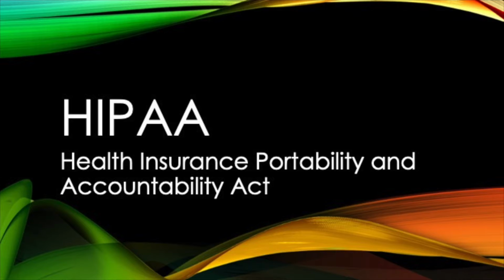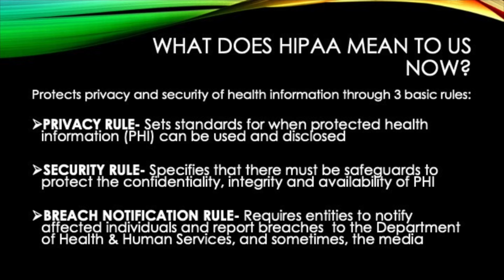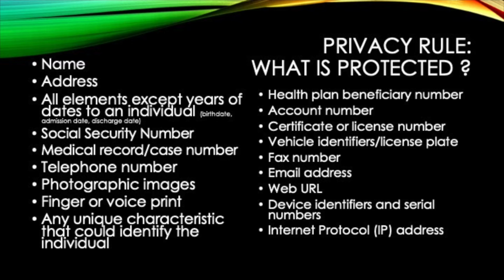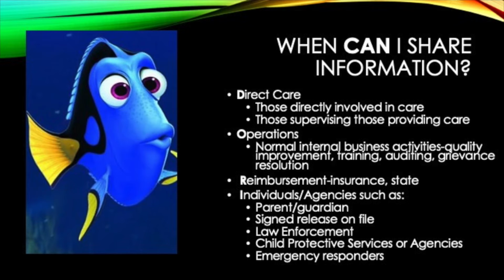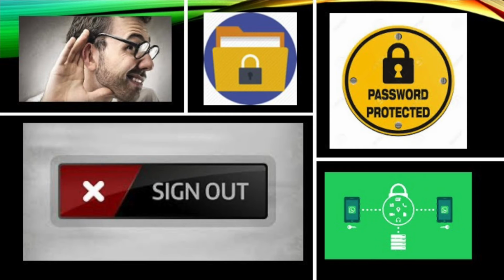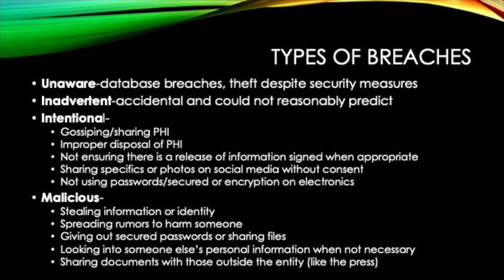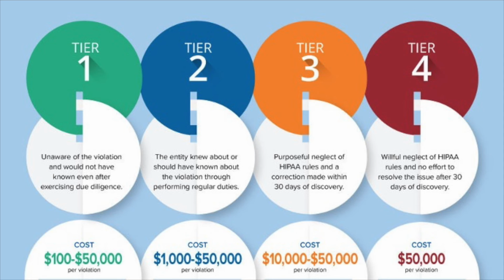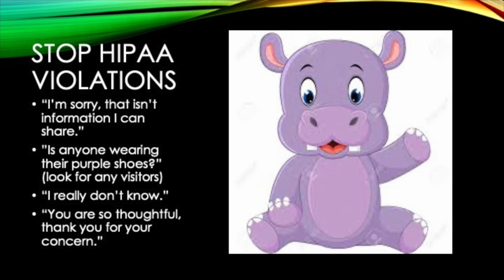Toby's House HIPAA Compliance Training